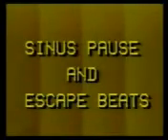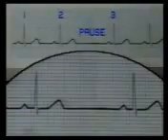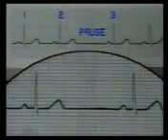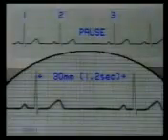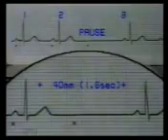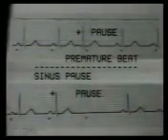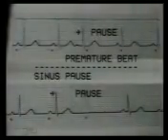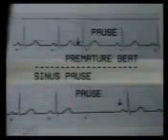Learning ECG Sinus Pause and Escape Beats 1